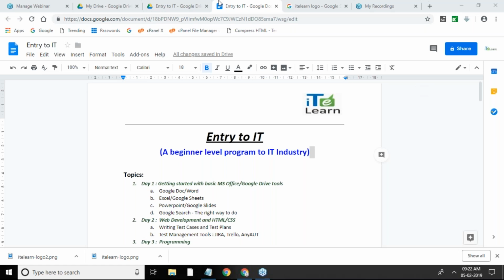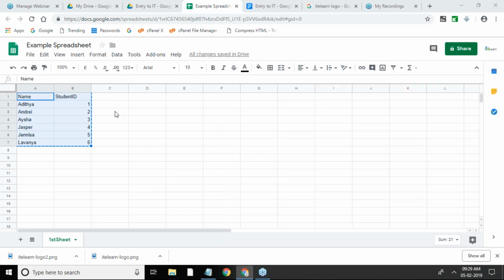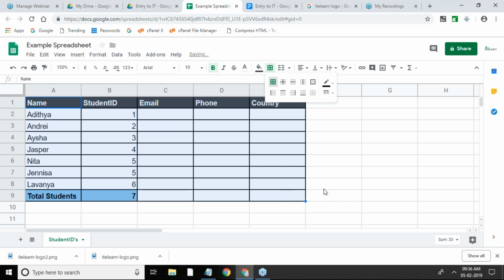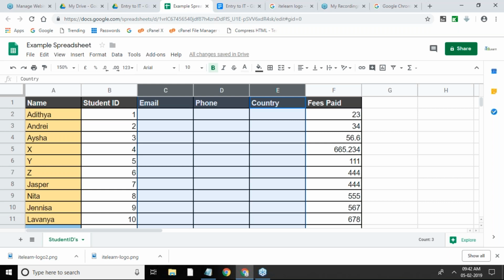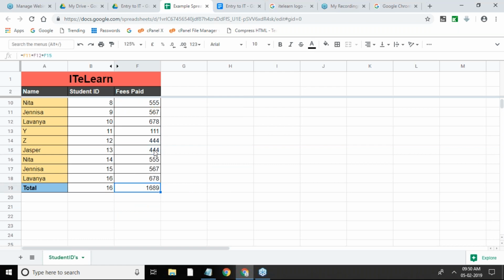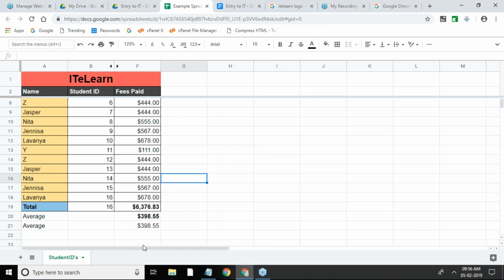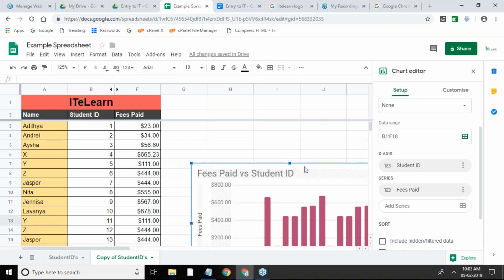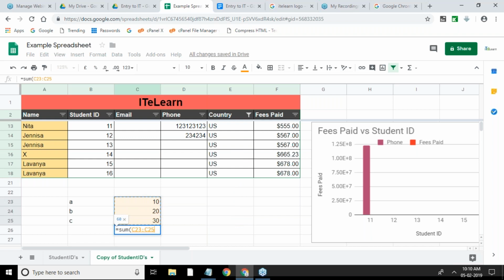Entry to IT Day-01 Session Part-02 Feb 2019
Our Training Program Levels
0 Entry To IT
1 QA Tools
2 Automation
3 SDET
4 JPACT

Topics/Tools Covered
Intro to IT
HTML, CSS and basics of Web
MS Office, Word, Excel, PowerPoint
SDLC-Waterfall, Agile
Manual Testing
Writing Test Cases/Scenarios
Intro to Automation
ERA of Automation

Level 1
Includes Level 0
Manual Testing
JIRA
Bugzilla
Selenium IDE
HP ALM/QC
ISTQB
AnyAUT Certified Tester
SQL & Database Testing
WebServices

Level 2
Includes Level 1
Basics to Programming
Eclipse IDE
Java, JUnit, TestNG
Selenium WebDriver
HP QTP/UFT, VB Script
Katalon Studio
Automation Frameworks
Linear Framework
Functional Decomposition Framework
POM/PF Framework
AnyAUT Certified Developer

Level 3
Includes Level 2
LIVE Projects
Certification Courses
Python, C#
Cucumber, Gherkin
CI/CD, Jenkins, Maven, Git
DevOps, AWS
RobotFramework
Performance testing
Security Testing
Proactive Testing
JMeter, LoadRunner, Postman
Mobile App Testing Automation
SoapUI and WebServices

Level 4
Includes Level 3
Unlimited Access to VIDEOS + LIVE
Resume Help
Mock Interviews
Job Search
CV Marketing
Social Profile - LinkedIn, GlassDoor
Resume Keyword Optimization
Skype Group for Tech, Admin Support.
SkillGapMatrix
Project Work
Interview Reference Notes
Personality Development Training